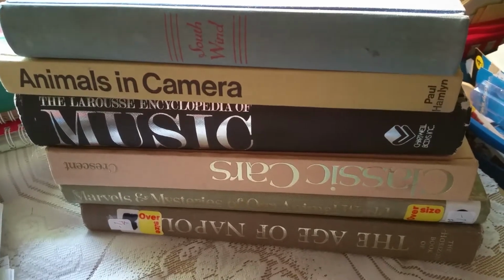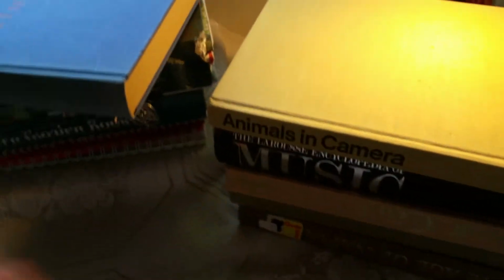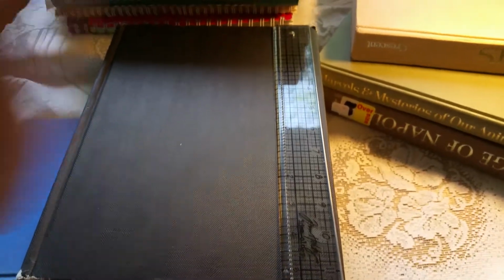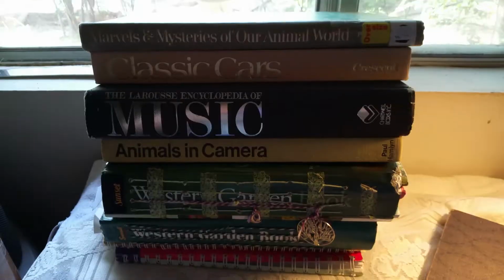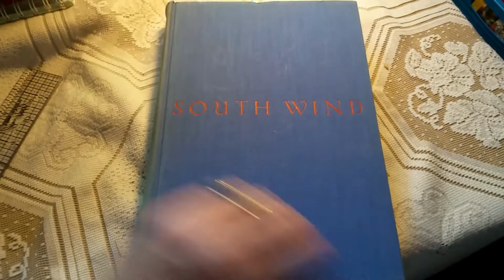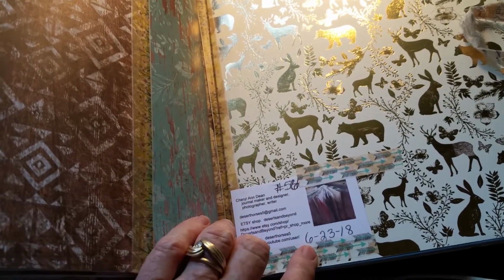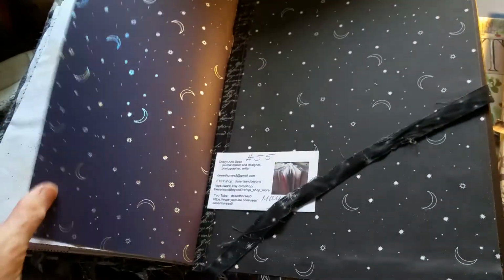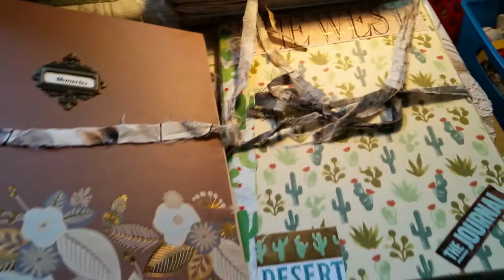Part 2 journals: over sized books